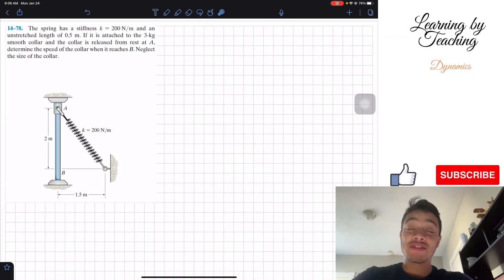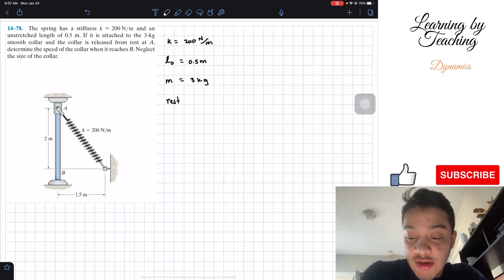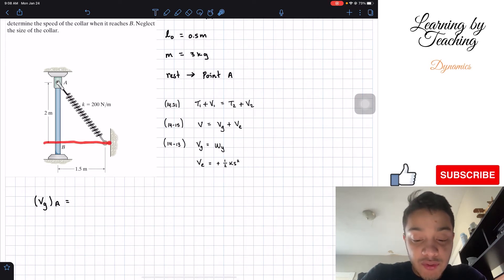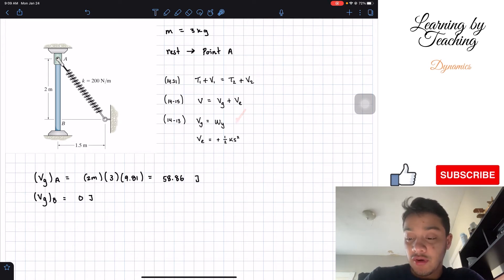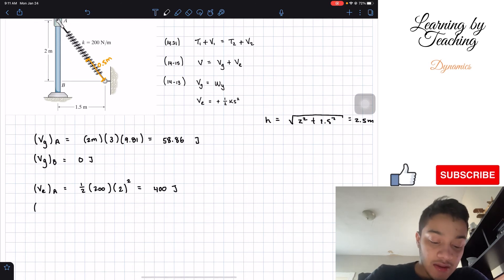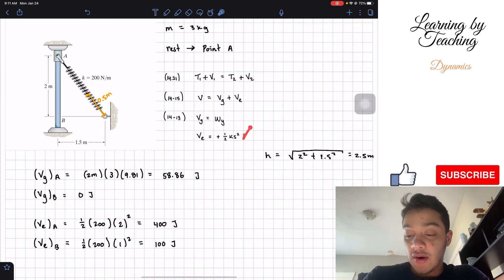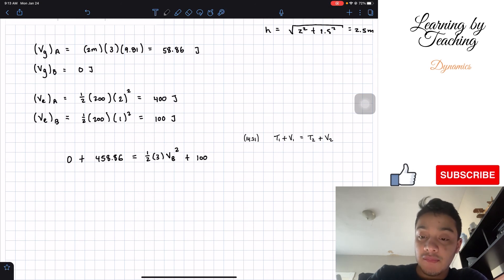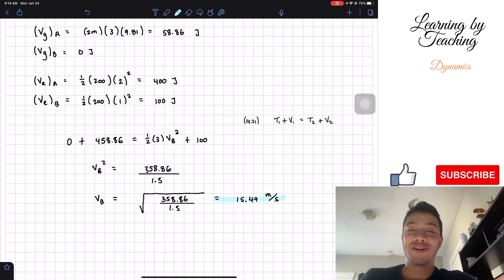Dynamics 14-78| The spring has a stiffness k = 200 N/m and an unstretched length of 0.5 m.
Question: The spring has a stiffness k = 200 N/m and an unstretched length of 0.5 m. If it is attached to the 3-kg smooth collar and the collar is released from rest at A, determine the speed of the collar when it reaches B. Neglect the size of the collar.